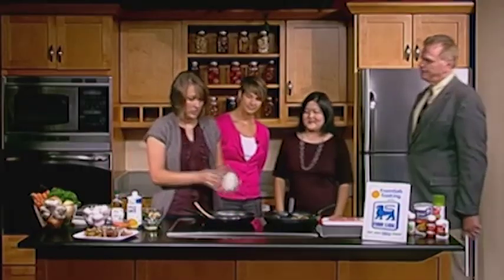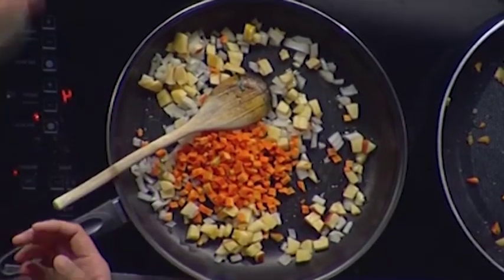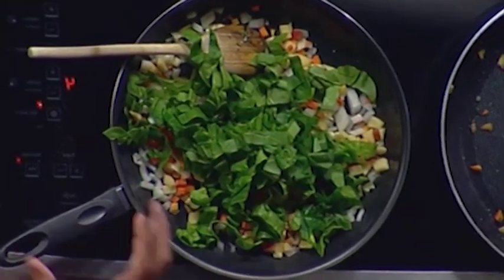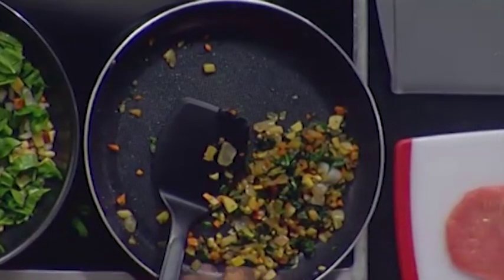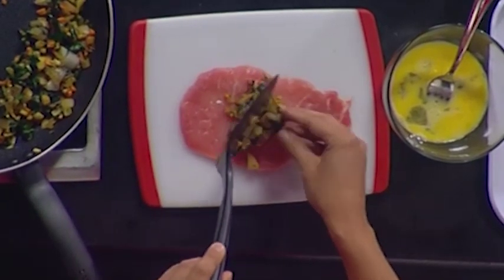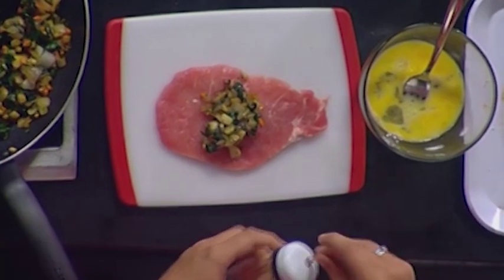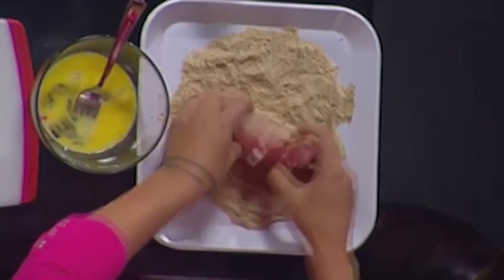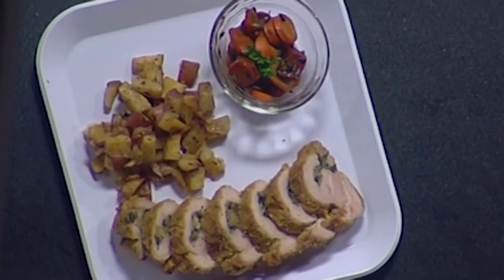Appearance on WBFF Fox Baltimore for Food Lion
I'm the one in the pink. :)